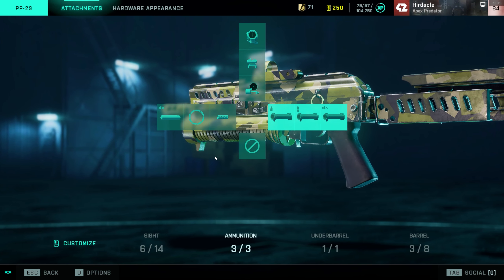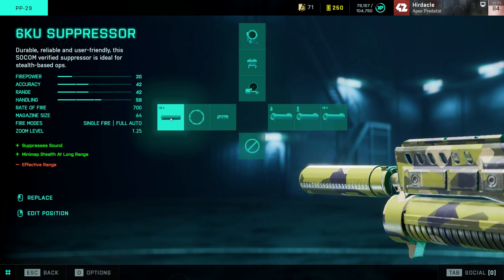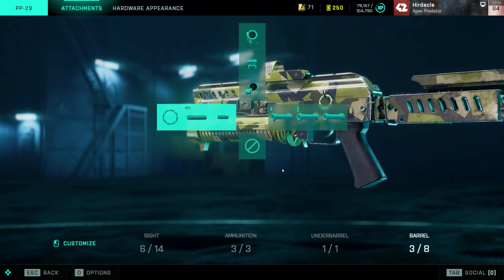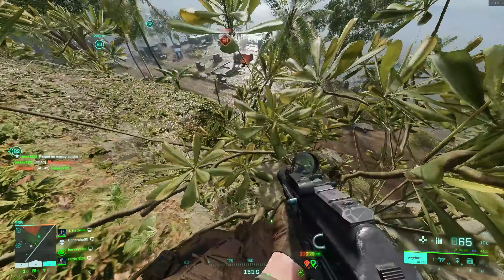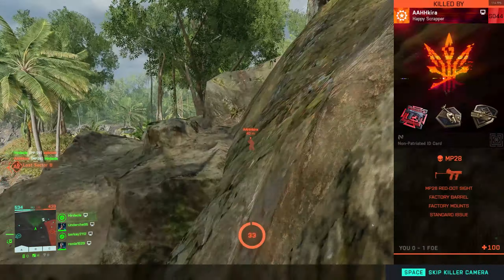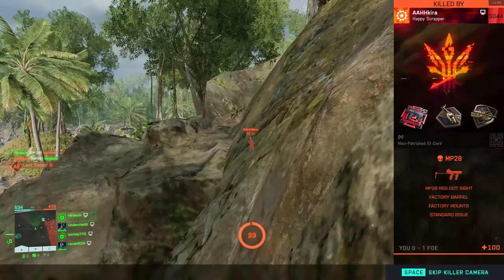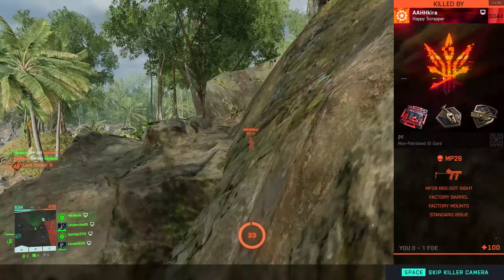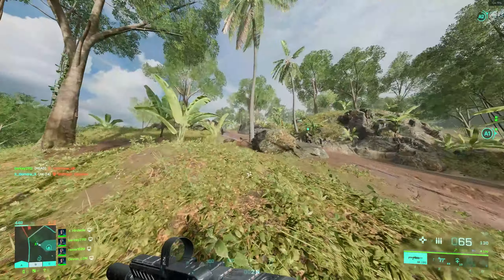The PP-29 is RUTHLESS in Battlefield 2042 and nobody is using it…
Going over the PP-29 today one of the most underrated weapons currently in Battlefield 2042, i haven’t currently got all the attachments i want but this thing destroys out the box.

Tags;